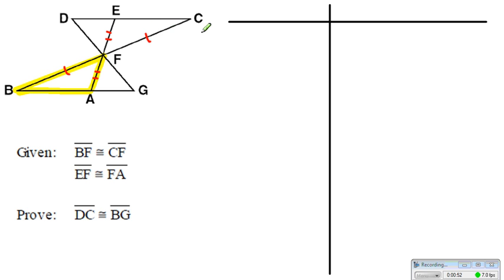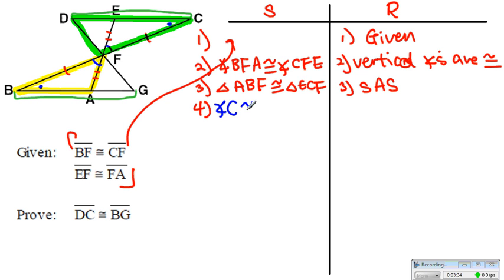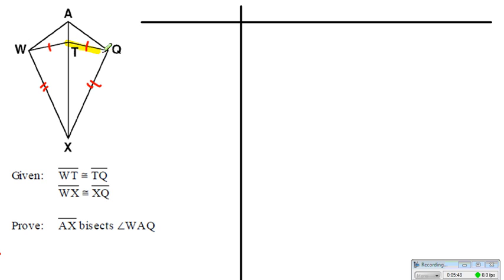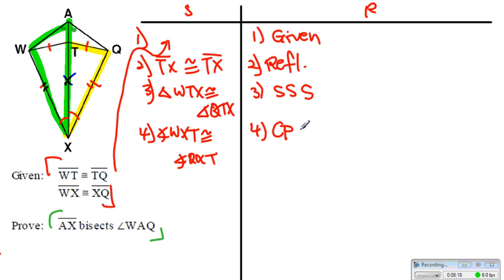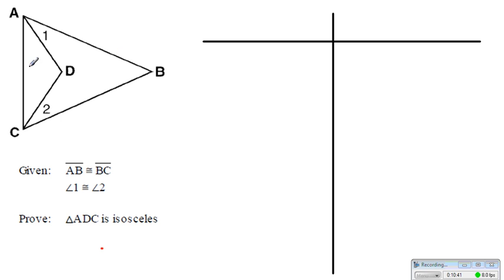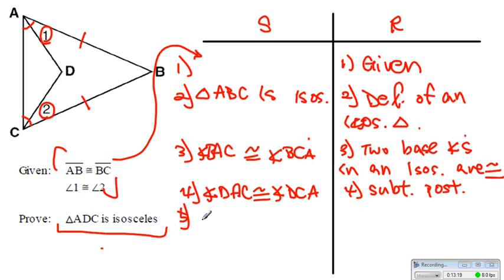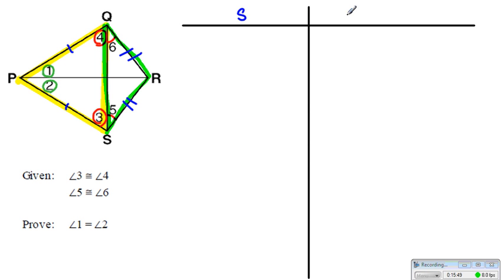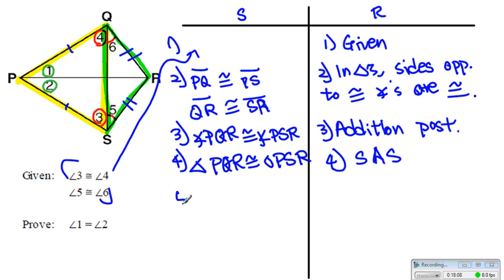Geometry Triangle congruence proof e part 2